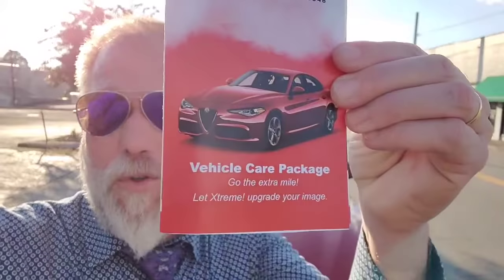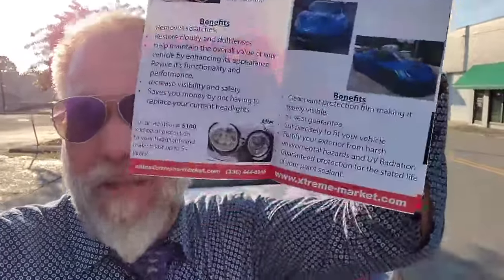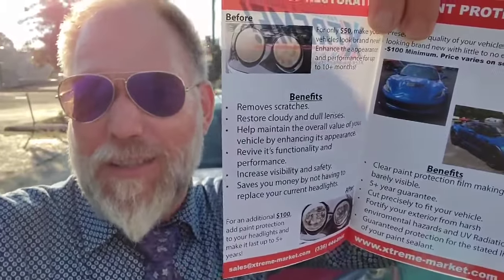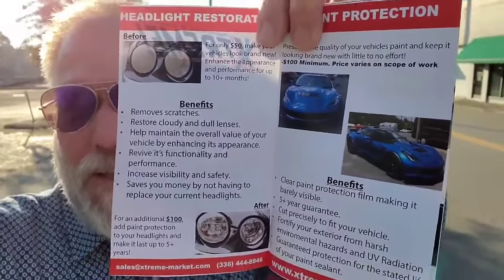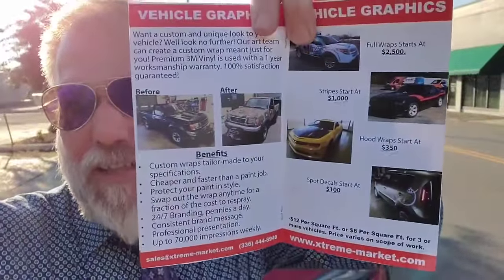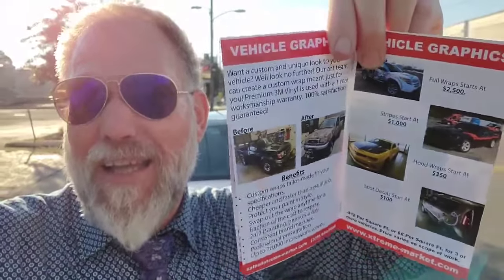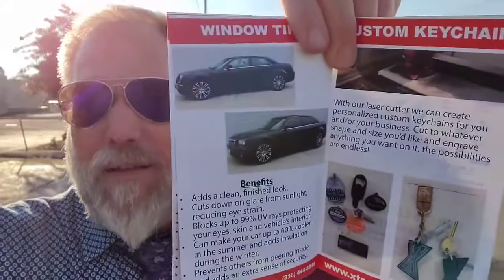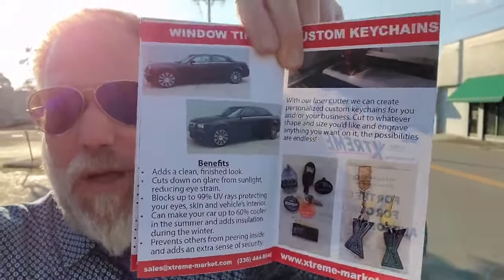unknown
Xtreme! Vehicle Care Package.  Paint protection,  headlight restoration,  window tinting,  vehicle wraps and custom engraved keychains!